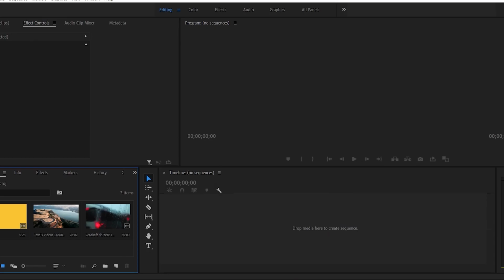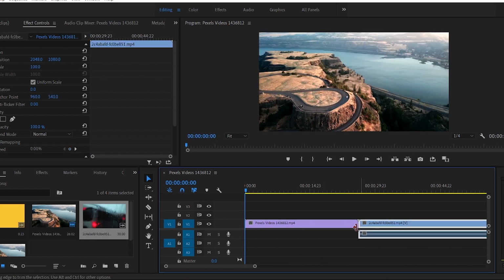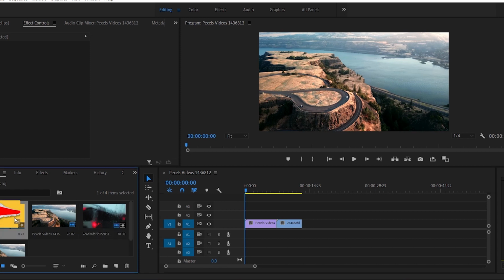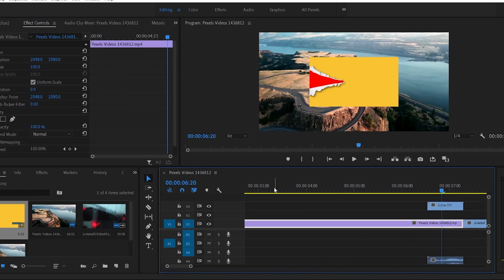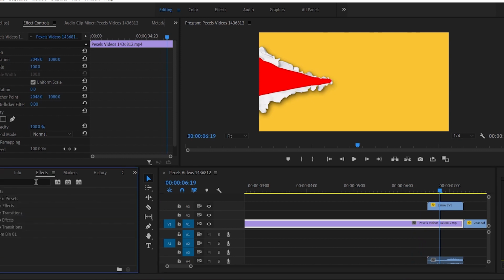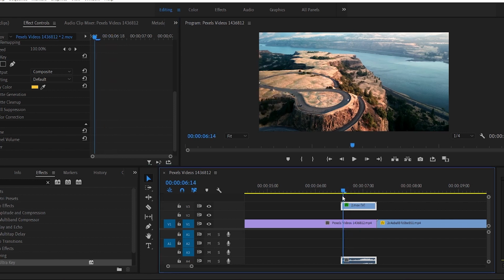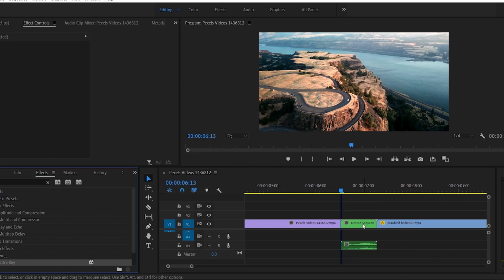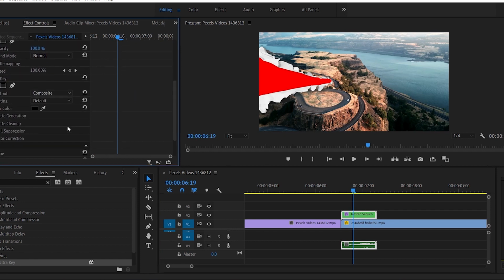Paper effect TRANSITION in PREMIERE PRO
In this tutorial, we're gonna learn the best and short method to apply PAPER EFFECT TRANSITION in PREMIERE PRO.